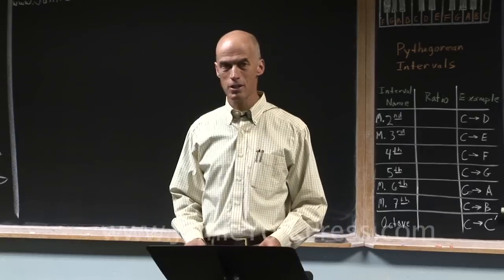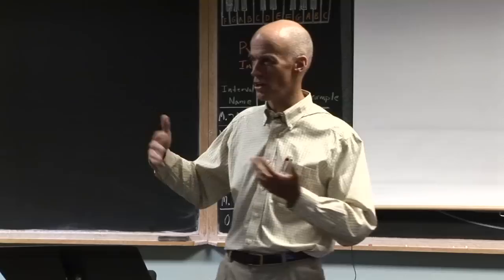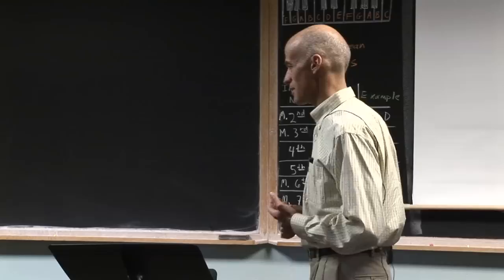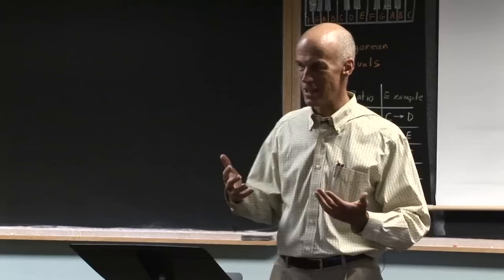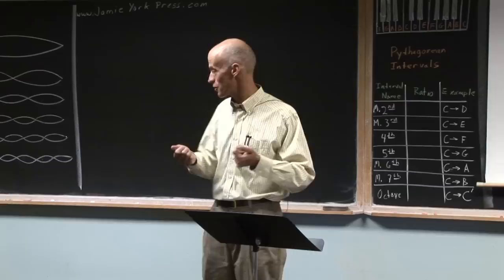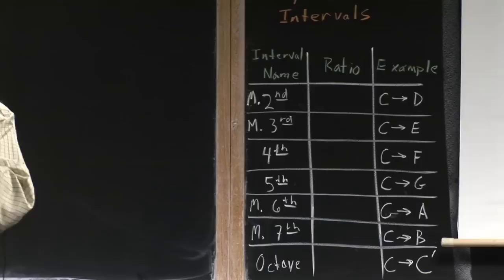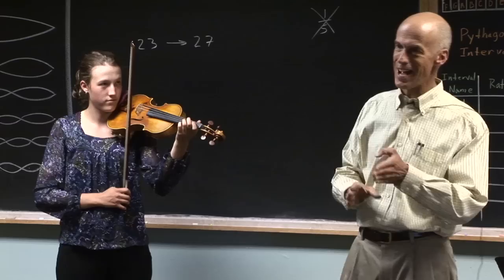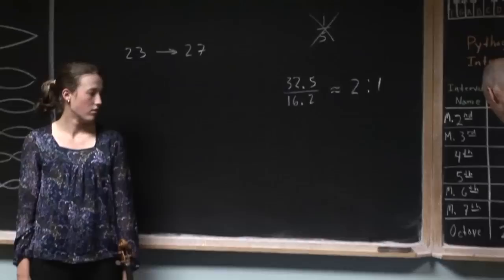Math and Music Pt1/5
Jamie York, Waldorf math educator and author of the Making Math Meaningful series ponders the relationship between math and music. A lecture that is interactive and engaging. Math and music is part of Jamie York's high school math curriculum books including his SOURCE BOOK FOR TEACHING HIGH SCHOOL MATH with a unit on MATH AND MUSIC